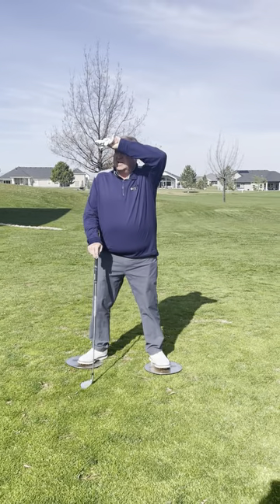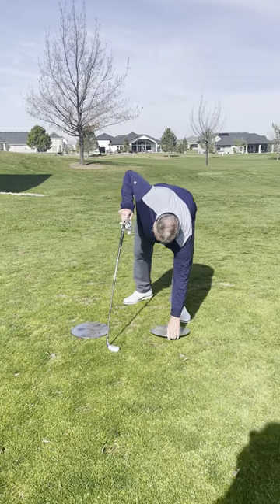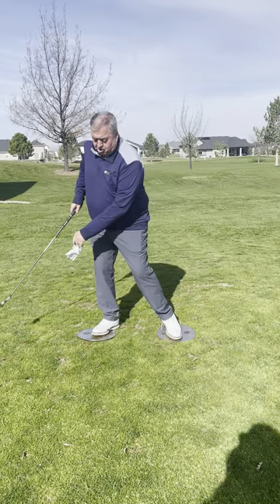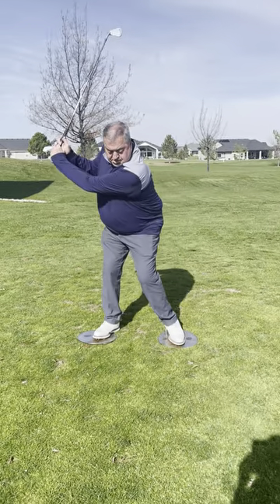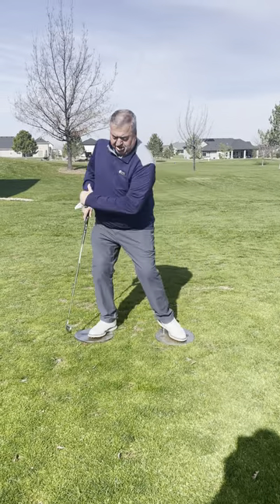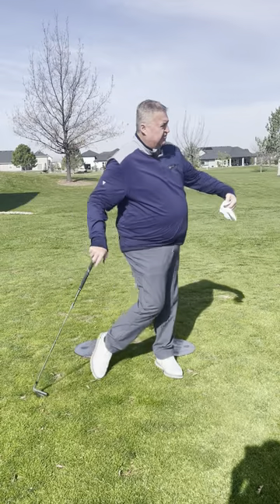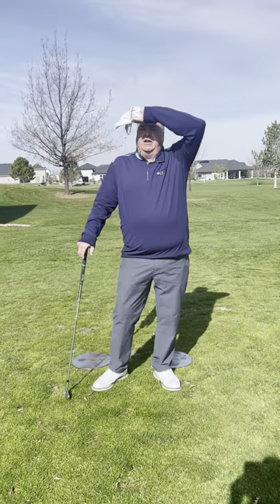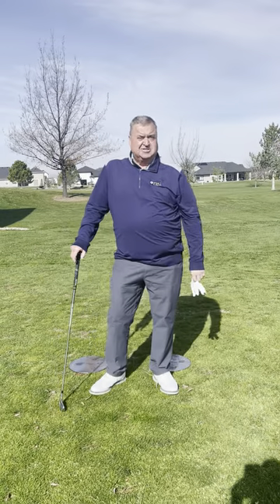How to Transfer Proper Weight to Your Golf Swing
Use this drill to work on ensuring proper weight transfer ⛳ 🏌️‍♂️